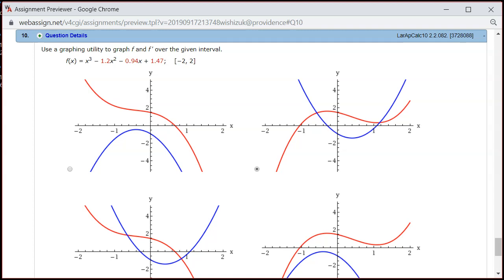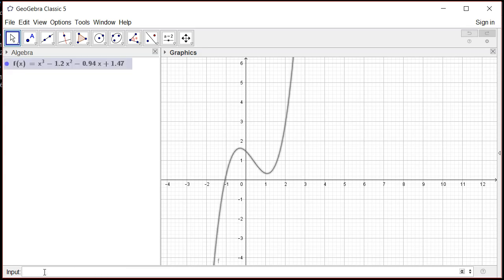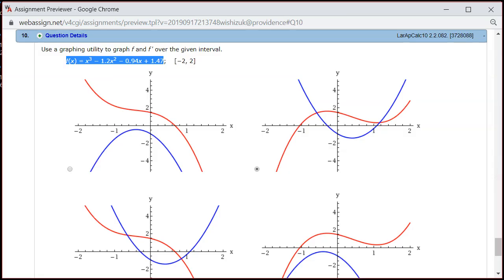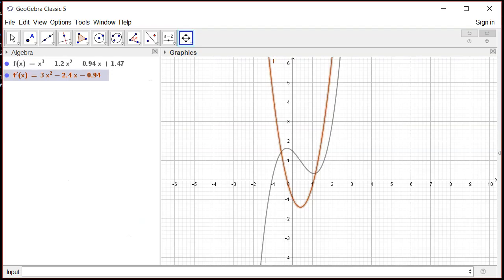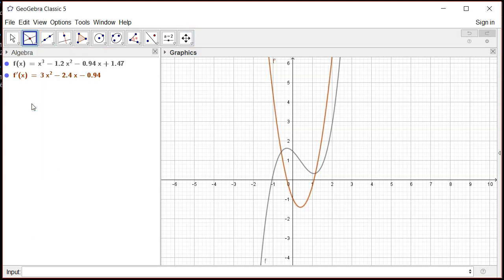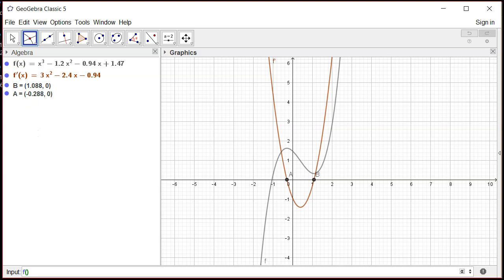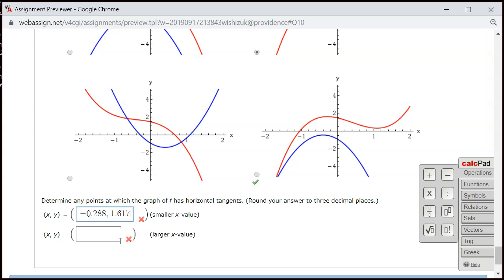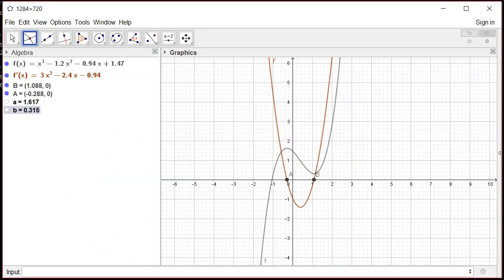Using GeoGebra to Solve a Horizontal Tangent Line Problem (M109 H2.2 #10)